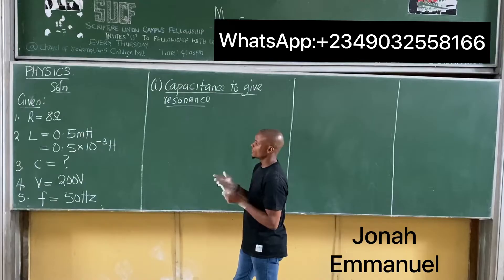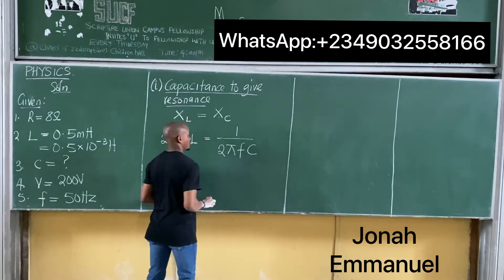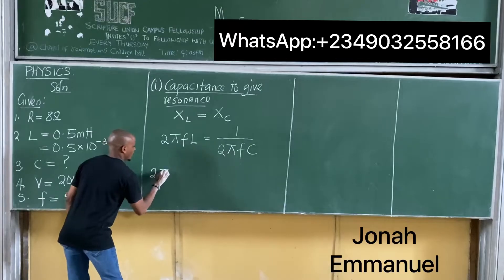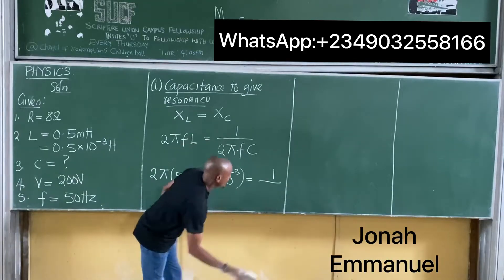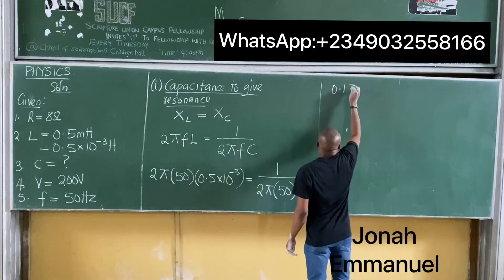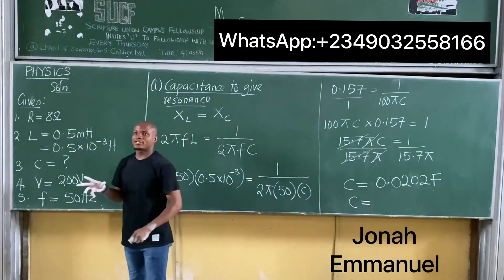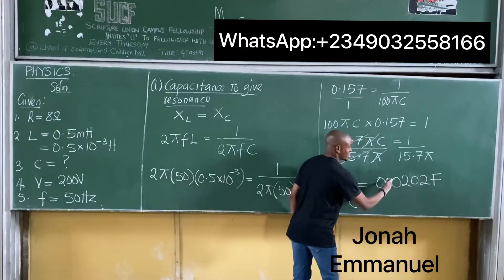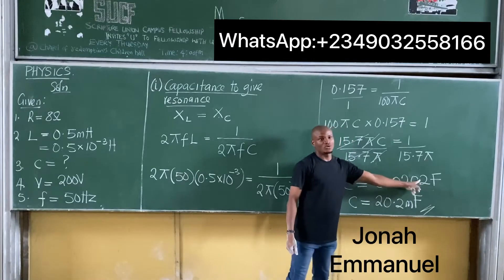Simple AC Circuit 2: Sample Questions and Solutions.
This video on AC Circuits clearly explains all the concepts about AC Circuits and solves problems on AC Circuit as well as derive the different formula for AC Circuits containing different elements like Resistors, Inductors and Capacitors. If you want to learn about AC Circuits as well as AC circuits for Inductors, Capaciros and resistors, watch this video.